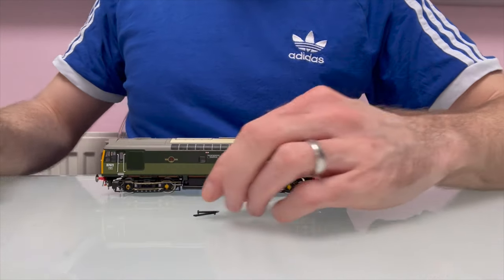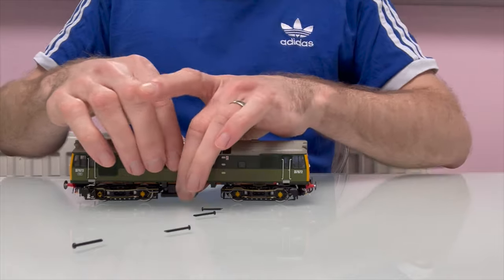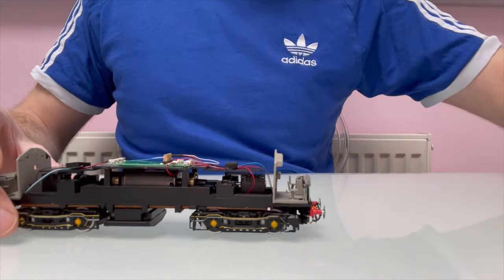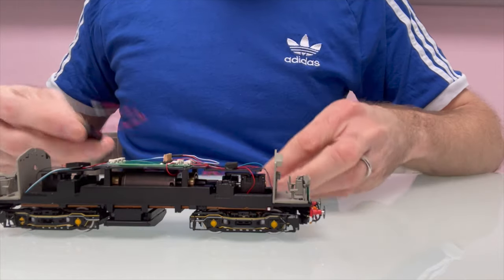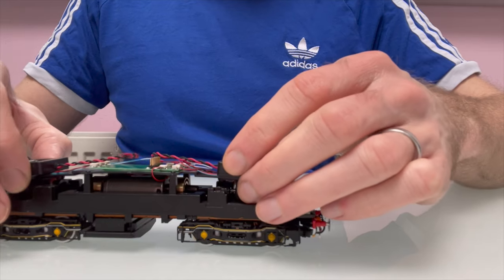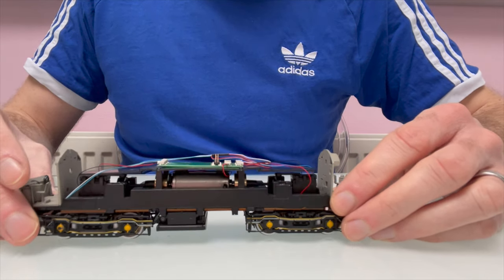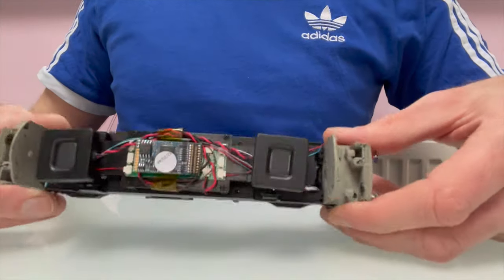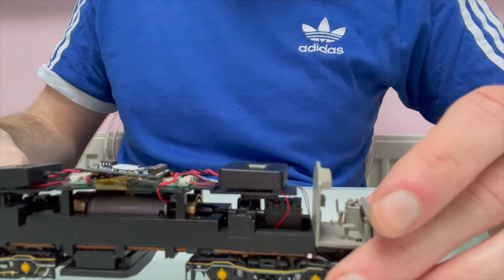NEW Heljan Class 25 Sound Fitting Video! SWD Sound And Two Megabass Speakers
I've been really looking forward to getting my hands on this model and its just as good as I hoped. I was particularly pleased when I looked inside to see how easy it is to sound fit! theres plenty of space so you're spoilt for choice really when it comes to speaker fitting. I went with two of the 25x25x7mm megabass speakers wired in series with SWD sound.